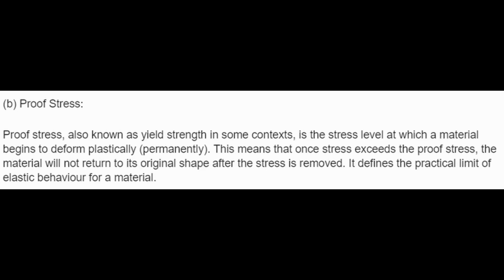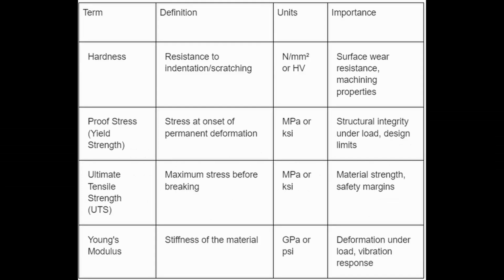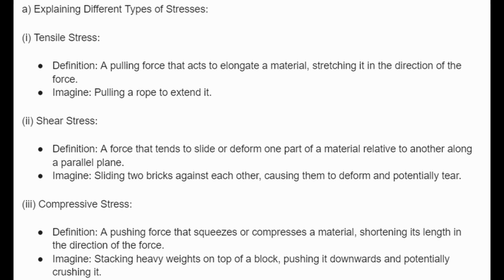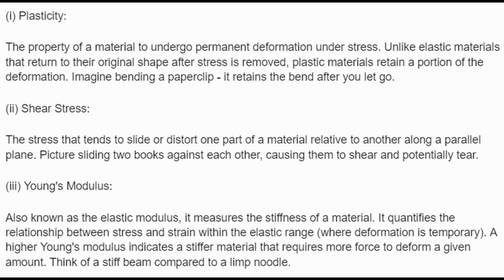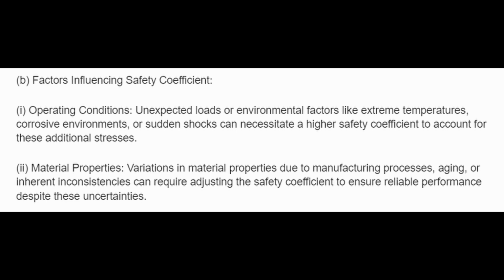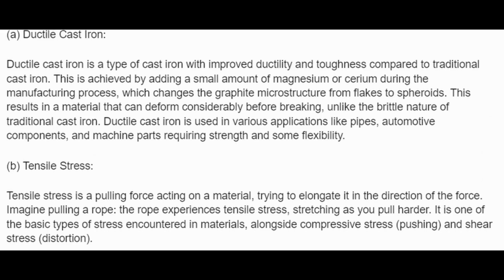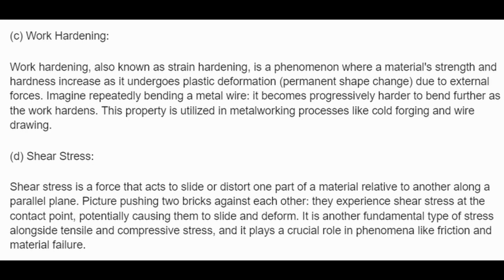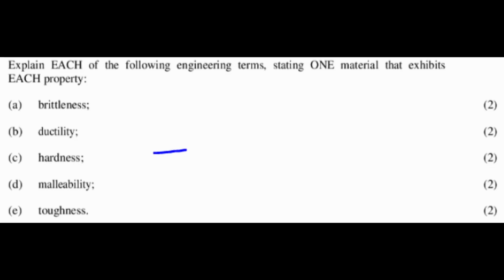3 Youngs Modulus Hardness Stress UTS Q&A